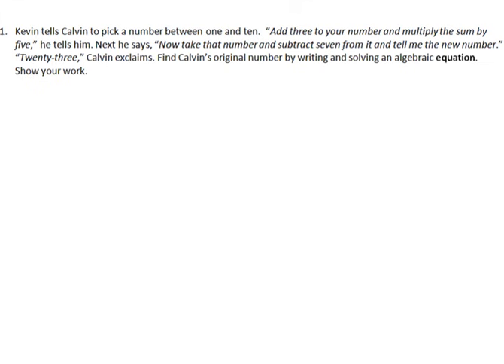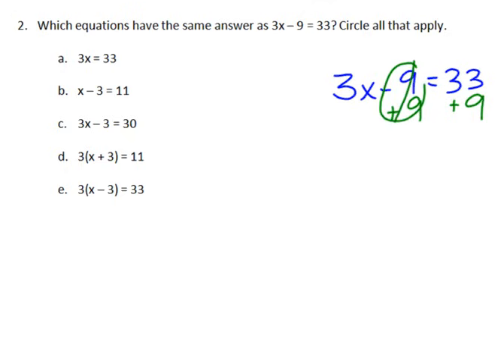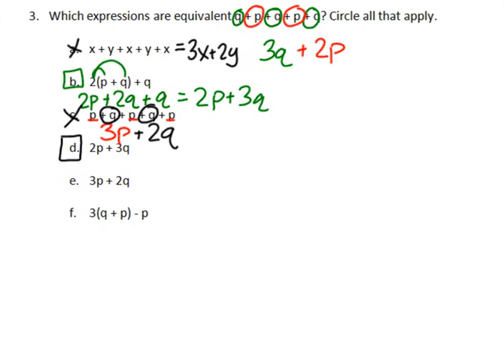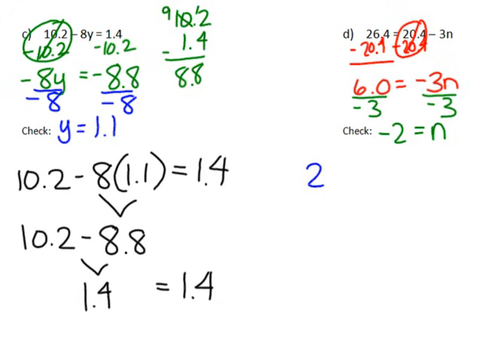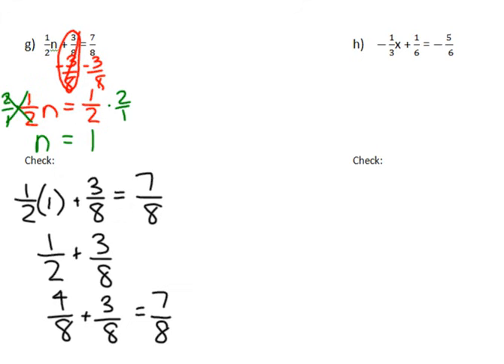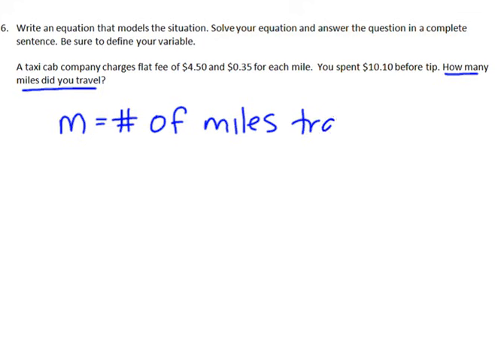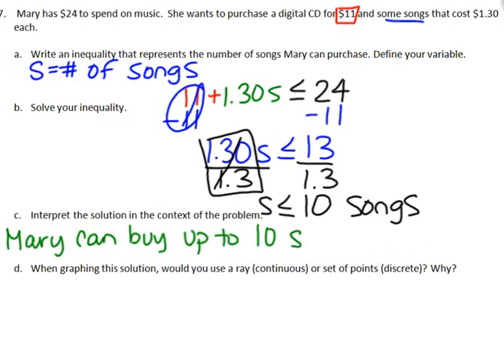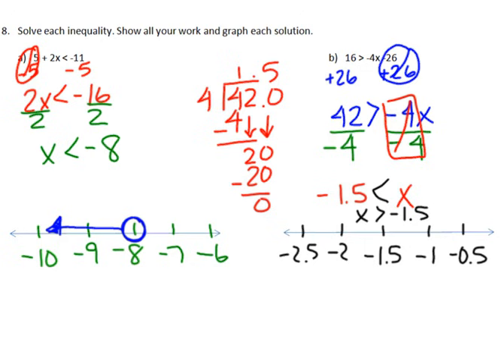Math 7 Unit 2 Review Video Equations and Inequalitites